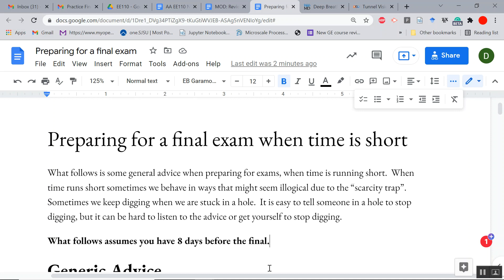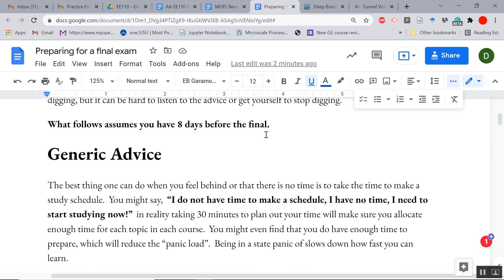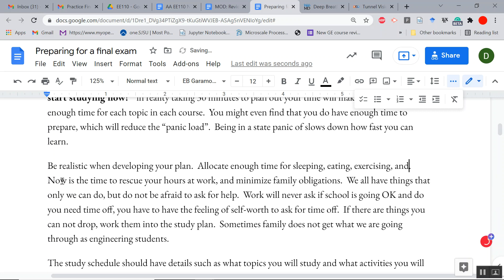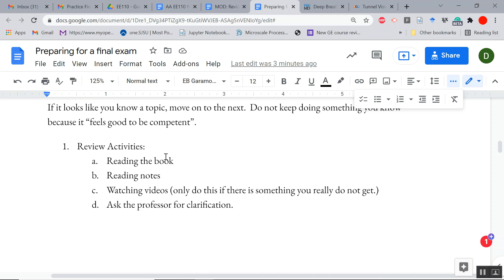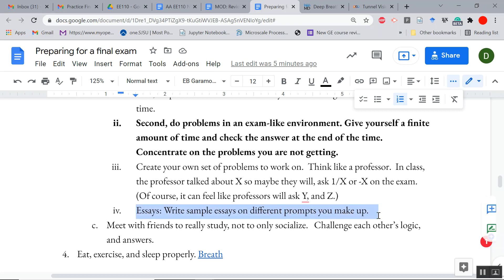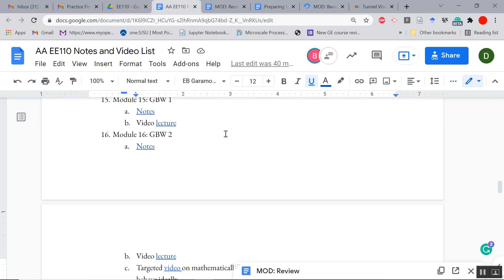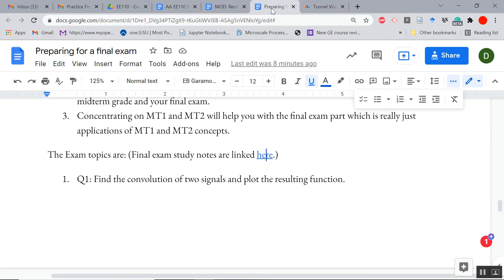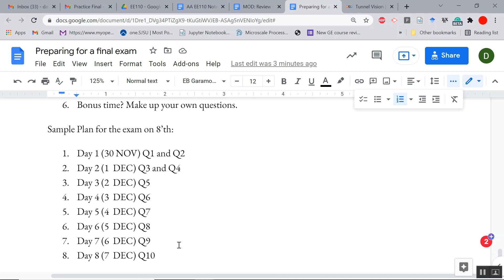Preparing for an exam when time is short.